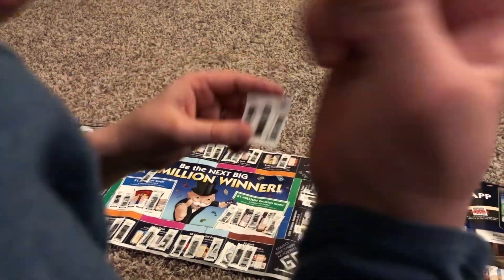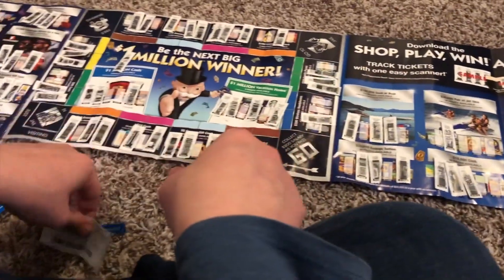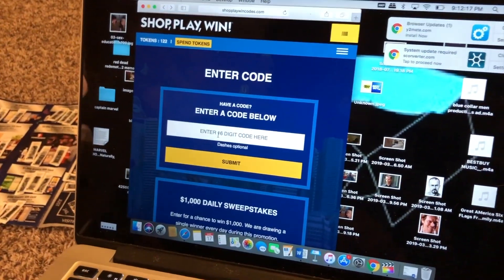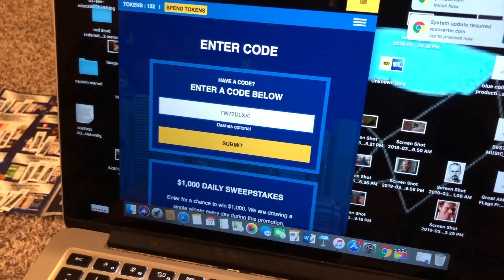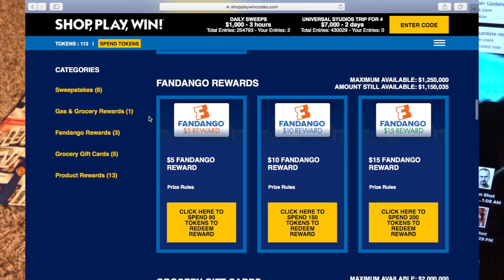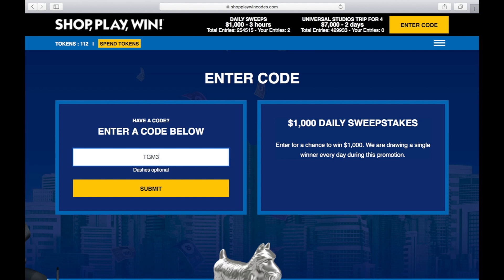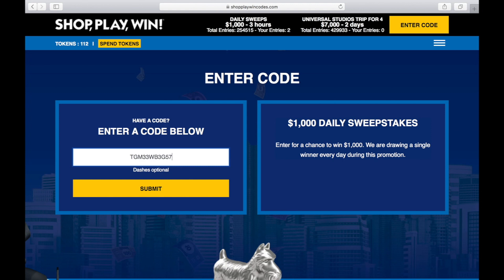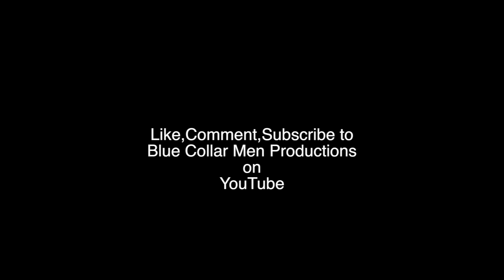How to play and win at jewel monopoly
this is a video of how to win some prizes at jewel monopoly.The big prizes are still very hard to win but this gives you some extra entries